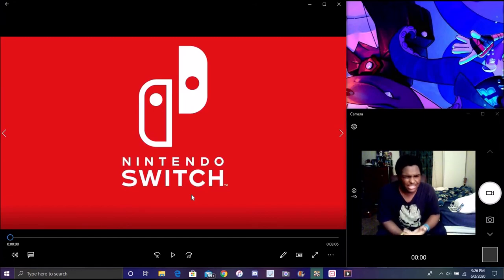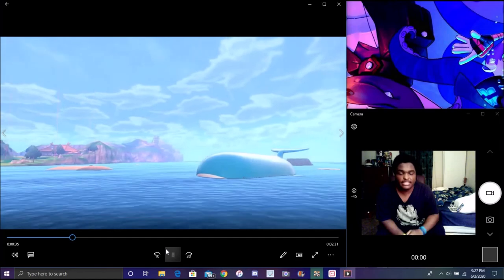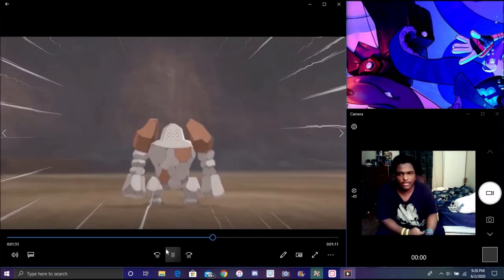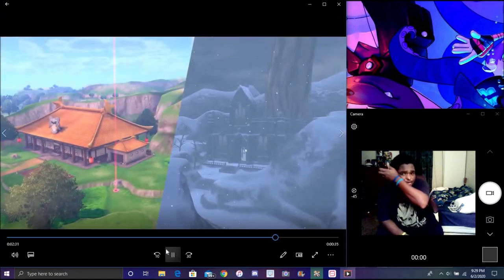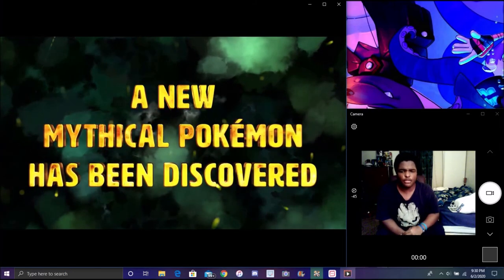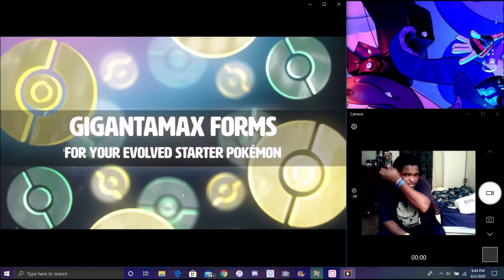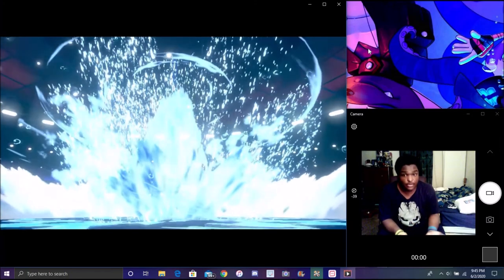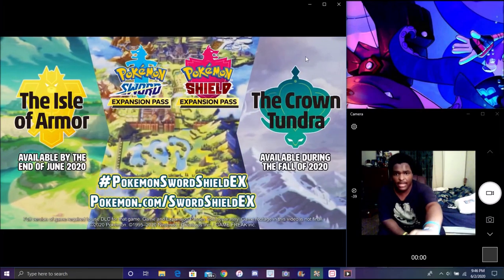EVEN MORE NEW POKEMON SWORD & SHIELD DLC ISLE OF ARMOR TRAILERS ARE HERE MY FULL REACTION & THOUGHTS